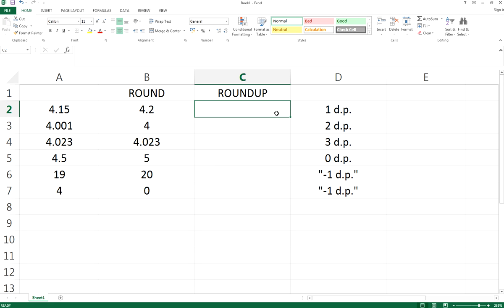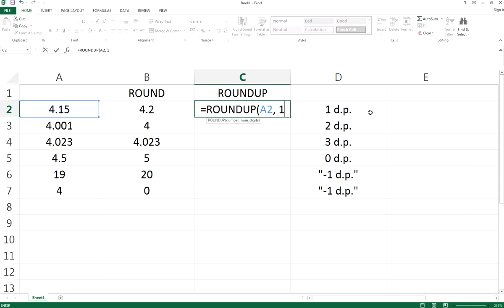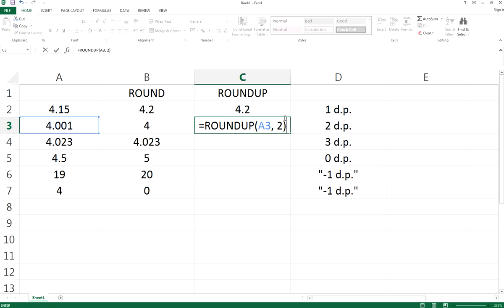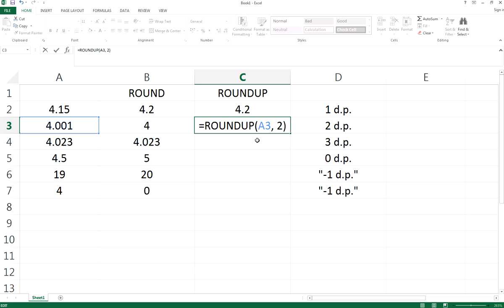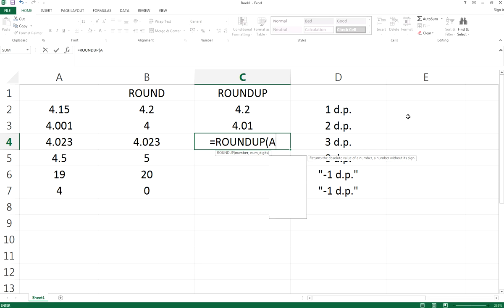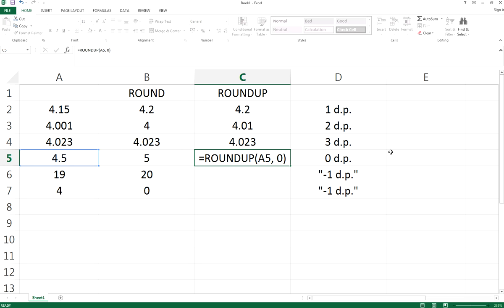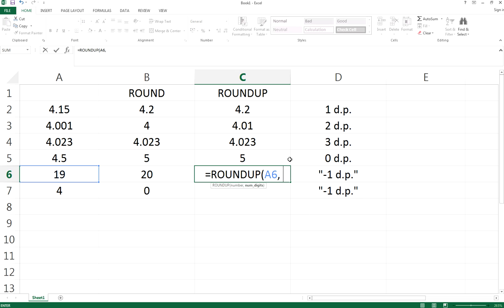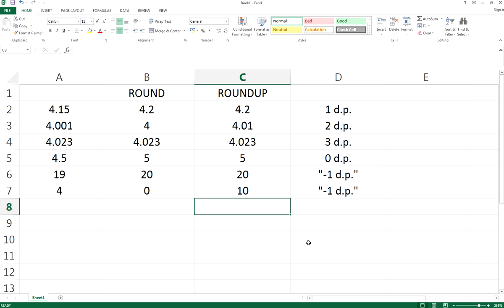Excel ROUNDUP vs ROUND: Differences in Rounding to a Number or Decimal Places | Excel in Minutes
This video demonstrates and explains the differences between ROUND and ROUNDUP function in excel, in rounding to a number or to certain decimal places.